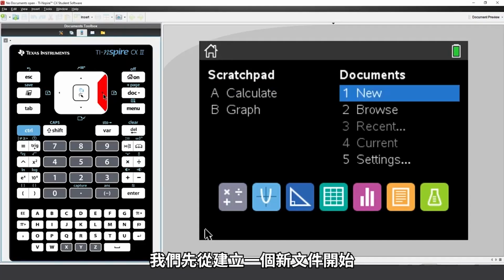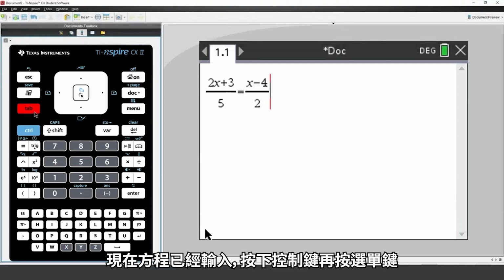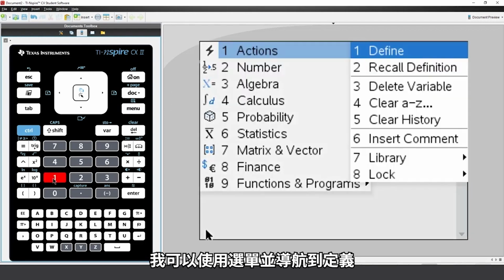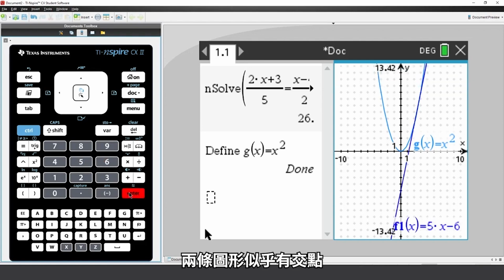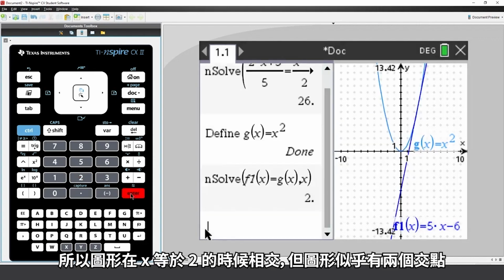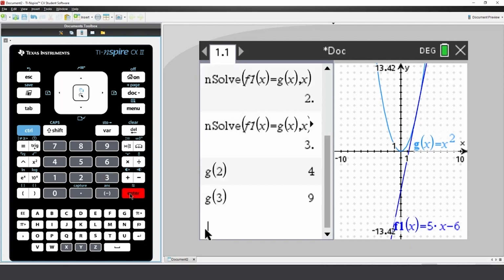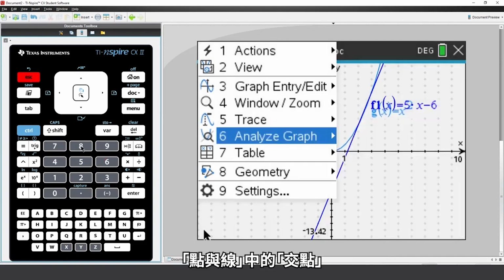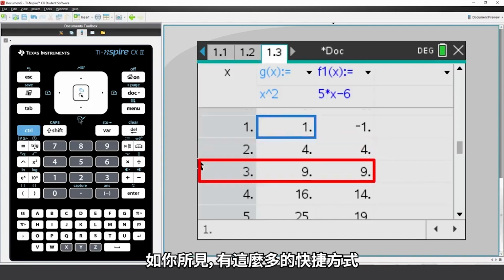TI Nspire CX II 圖形計算機的快捷鍵與編輯技巧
📨 最新消息─TI Nspire CX II 圖形計算機的快捷鍵與編輯技巧🖥️🔢

在這部影片中，我們介紹了如何使用 TI-NSPIRE 計算機進行數學運算與圖形分析，並展示了各種便捷的操作技巧。從基本的方程式求解，到繪製與分析函數圖形，再到如何利用快捷鍵提高操作效率，每一個步驟都能幫助使用者更輕鬆地完成數學問題的處理。🎓🔍

✨ 重點搶先看：
🔹建立與插入工具📝：教學開始於如何建立新文件並插入計算工具應用程式，讓您能夠輕鬆解決數學方程式。
🔹數學方程式解決➗：如何輸入和解決方程式，並運用快捷鍵來加快流程。
🔹繪圖功能 📊：介紹如何利用 TI-Nspire 來繪製函數圖形並輕鬆找到交點。
🔹操作技巧⏩：學會使用快捷鍵如 Ctrl+C 來複製、Ctrl+V 來貼上，讓操作更加高效。
🔹全螢幕功能🖥️💡：如何進行全螢幕檢視圖形，並使用「分離應用程式」來進行更靈活的操作。
🔹數據表檢查📊🔎：如何使用數據表檢視方程式與交點，並運用各種快捷鍵來提升效率。
🔹分析與幾何工具 🔢📐：示範如何使用交點分析工具與幾何工具來探索數學問題的解答。

👉 立即點擊播放，開始利用TI-nspire解決數學問題吧！ 🎥✨